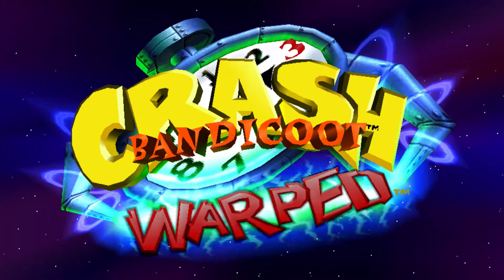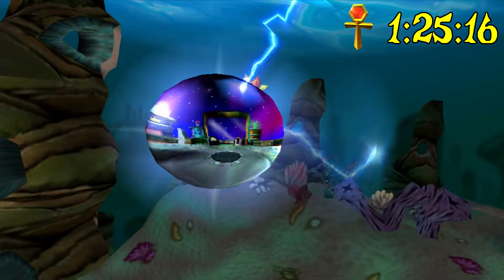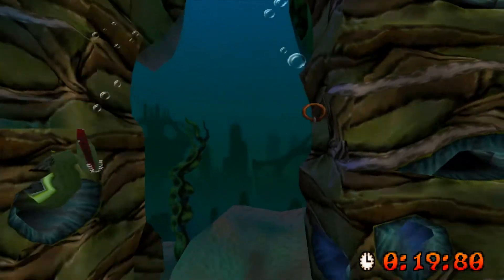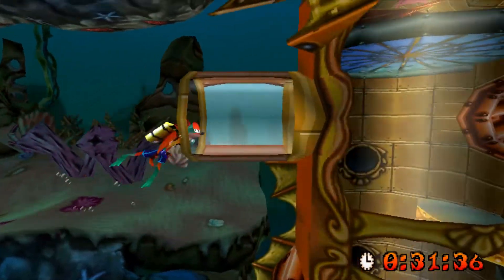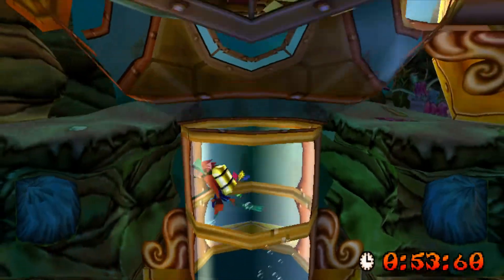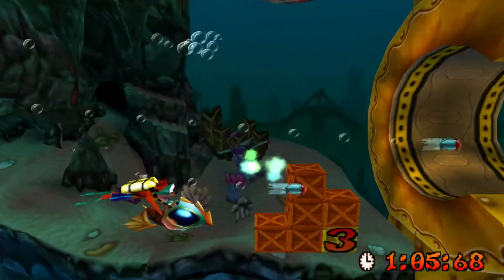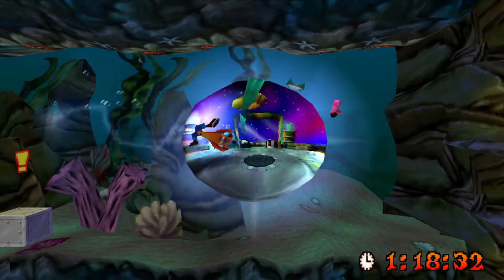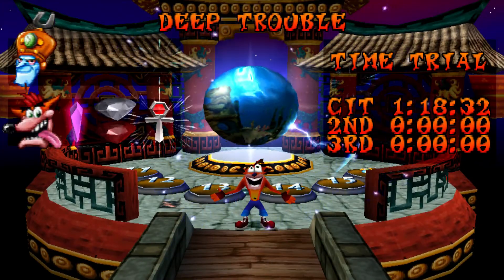Crash Bandicoot 3: Warped - 105% - Time Trial - Level 12: Deep Trouble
Gold Relic: 1:25:16
Difficulty: Medium

Got the Platinum on a fluke. Can't believe it myself honestly!

► Join me on The Oddworld Forums!